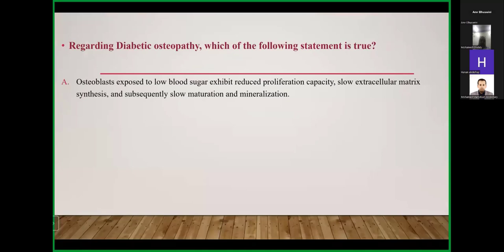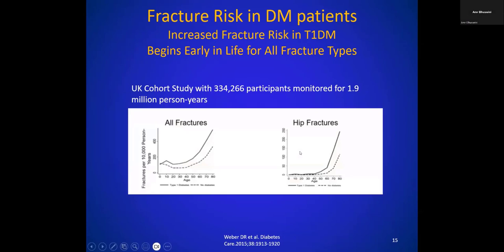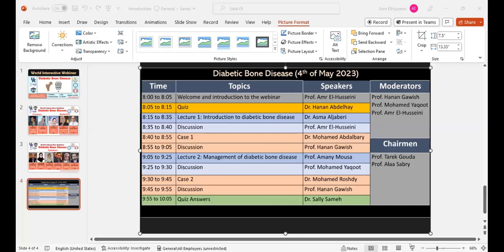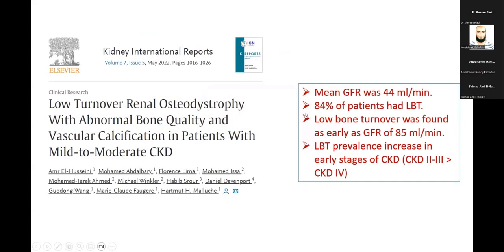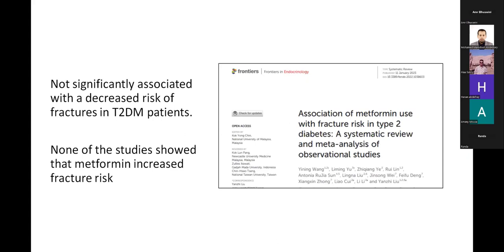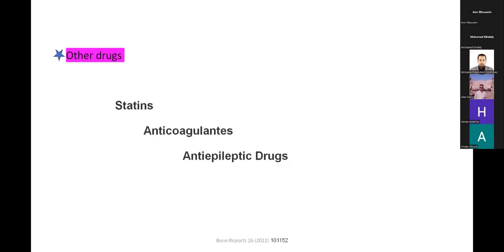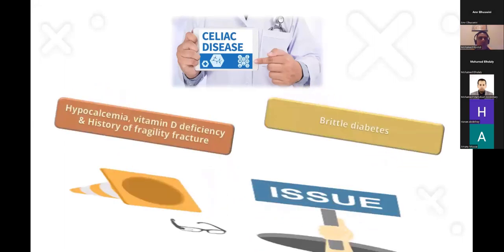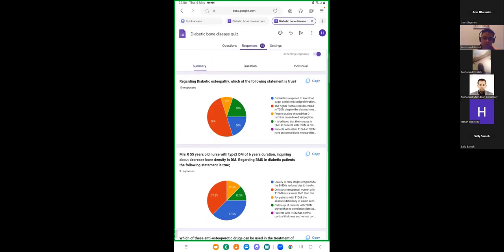Diabetic Bone Disease - Interactive Webinar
Diabetic bone Disease.. The webinar focuses on:
Introduction, Diagnosis and Management of diabetic bone disease
through comprehensive lectures, interactive cases, MCQs and thoughtful discussions with ‏national and international experts in the field.